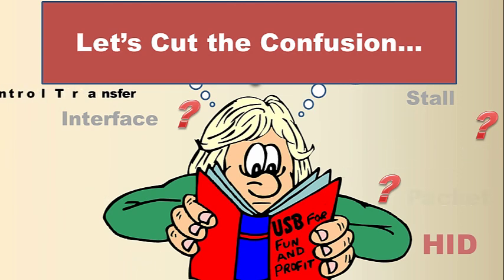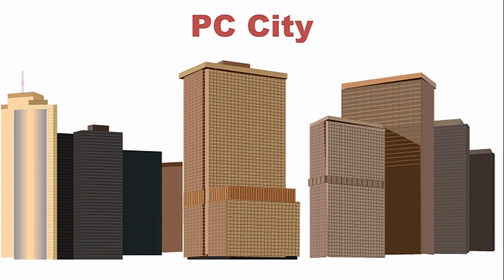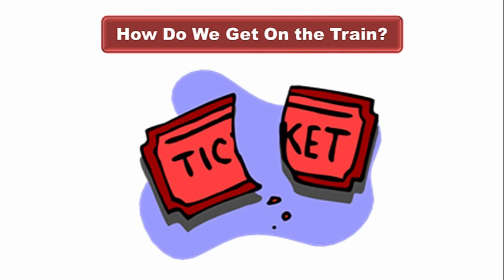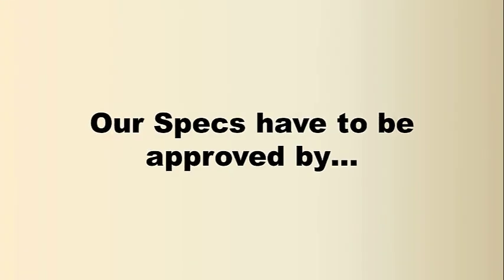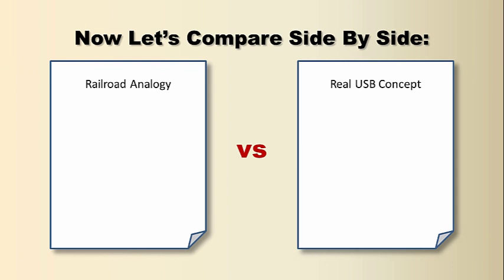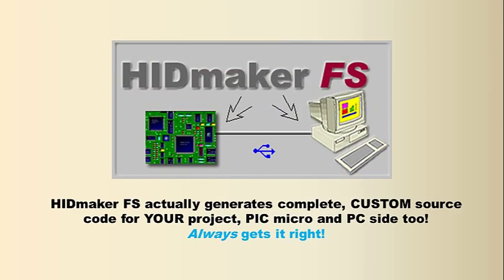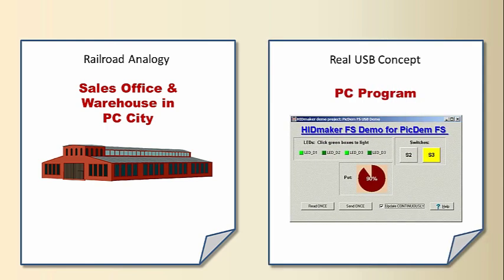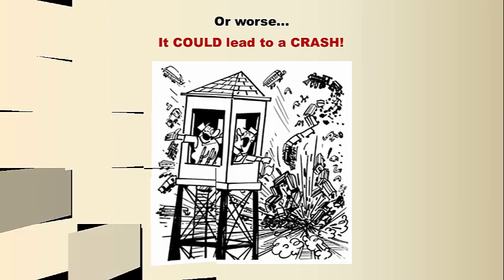USB Is Like A Railroad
This is a video version of our very popular, easy to understand visual tutorial about USB programming. (You can see the longer ScreenBooks version of this tutorial at our web

All the confusing complexities of USB become easy to understand when we compare it to a railroad.  And just like a real railroad, the USB device you want to design also needs to avoid a crash!

for the excellent, affordable training & coaching they have given on how to make engaging videos. These folks are the Pros!